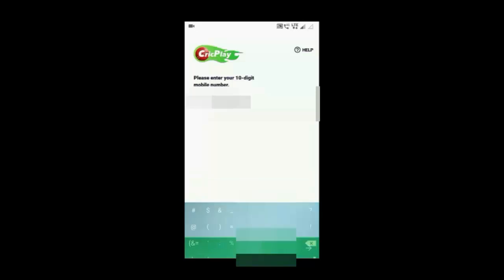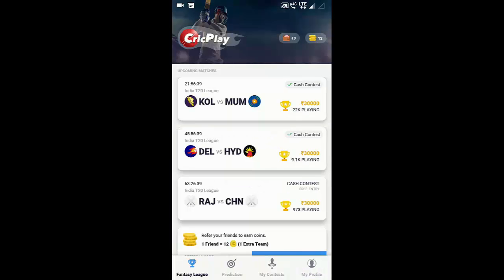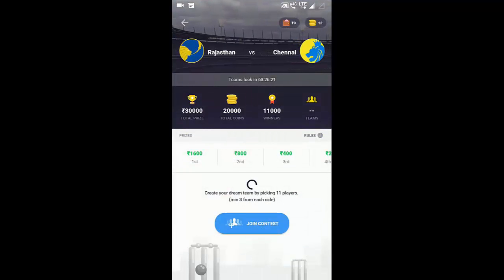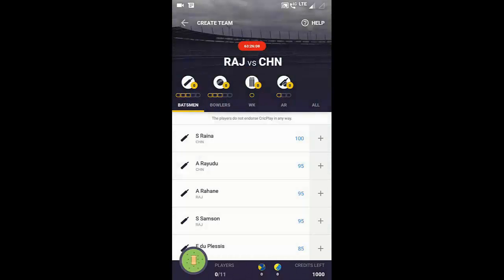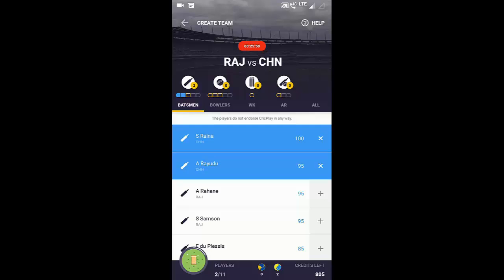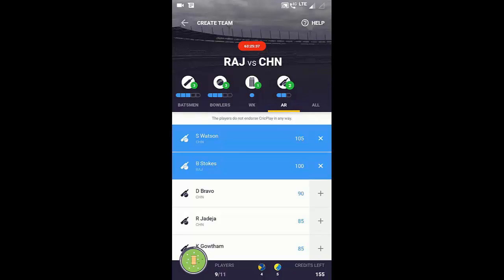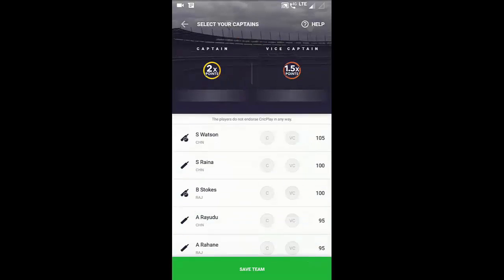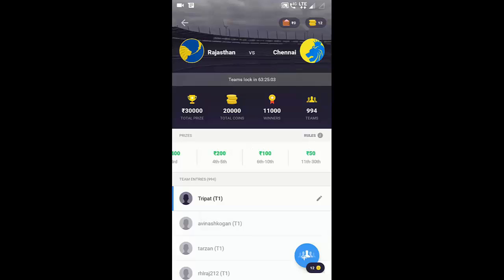How to Earn Free Money in Few Minutes[No Investment]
This app is not available on Play store so can download it from Google By its name.

This video content help you t earn some money for free and the best part is you have to do nothing it is like some clicks and then sit back all the work is on just few click. Earn money on internet is not just an easy task but you can earn if you think the way wisely. Mostly students want free money just to add some pocket money because they don't have much to invest in it. So this latest trick will help you to earn some good some of money and this is totally free. Dream 11 is one game which is very popular but there you have to spend some money before you start earn but this app lets you to earn free money without invesment or earn money for free on internet. There some some other options where you to work for some hours but here you just need to do some selected clicks and voila you are in the race to earn for free.
This method will help you earn upto 1600 rupees per day.